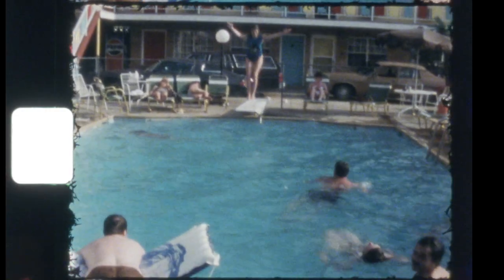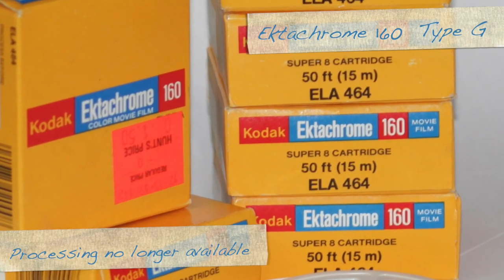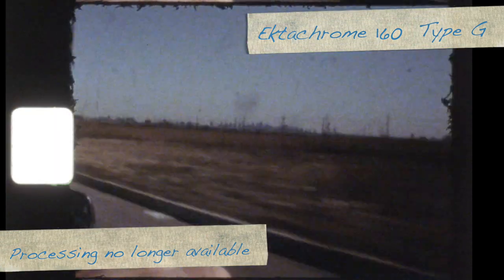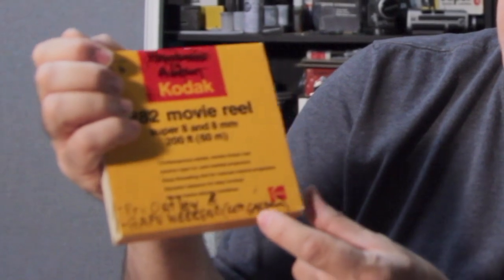Retro Reel - Sea Garden (1984 - Super 8 - Seaside Heights, NJ) Bell and Howell 672 XL camera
Film Photography Project's Michael Raso presents a new HD scan of his Super 8 film shot at the Jersey Shore (Sea Garden Seaside Heights) in 1985 on his Dad's Bell and Howell 672 XL camera on Ektachrome 160 Type G.